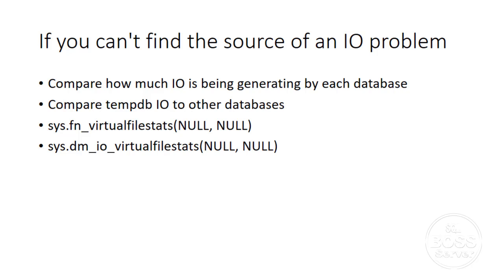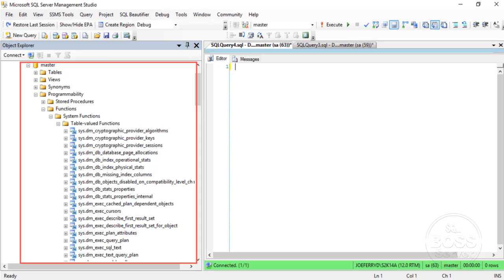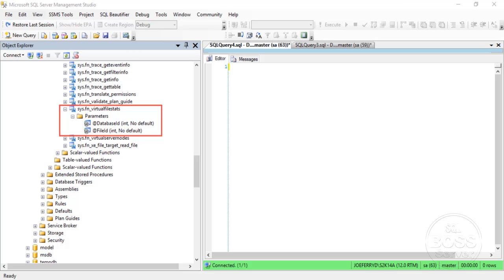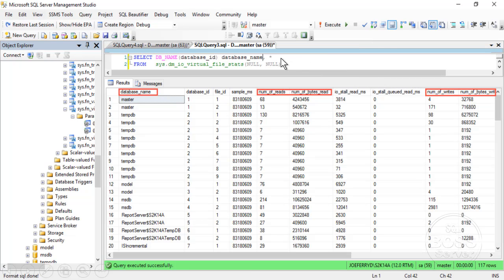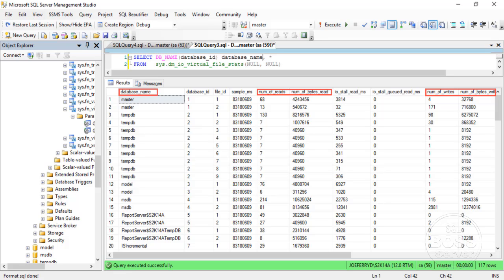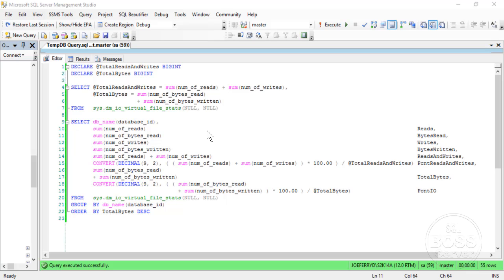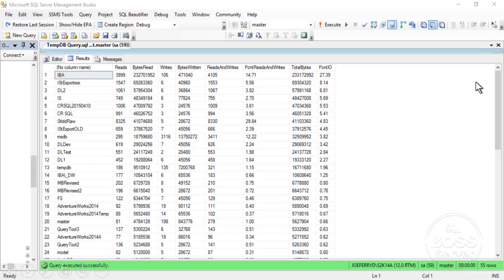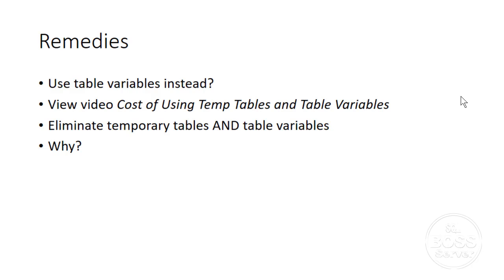Is Too Much IO Attributable to tempdb? -- SQL Server BOSS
These will help the channel appear more often in search requests and suggested videos.

--USE  any old database, it doesn't matter
SELECT db_name(database_id) database_name,
FROM   sys.dm_io_virtual_file_stats(NULL, NULL)

go

DECLARE @TotalReadsAndWrites BIGINT
DECLARE @TotalBytes BIGINT

SELECT @TotalReadsAndWrites = sum(num_of_reads) + sum(num_of_writes),
       @TotalBytes = sum(num_of_bytes_read)
                     + sum(num_of_bytes_written)
FROM   sys.dm_io_virtual_file_stats(NULL, NULL)

       + sum(num_of_bytes_written)                                                                            TotalBytes,
       CONVERT(DECIMAL(9, 2), ( ( sum(num_of_bytes_read)
                                  + sum(num_of_bytes_written) ) * 100.00 ) / @TotalBytes)                     PcntIO
FROM   sys.dm_io_virtual_file_stats(NULL, NULL)
GROUP  BY db_name(database_id)
ORDER  BY TotalBytes DESC